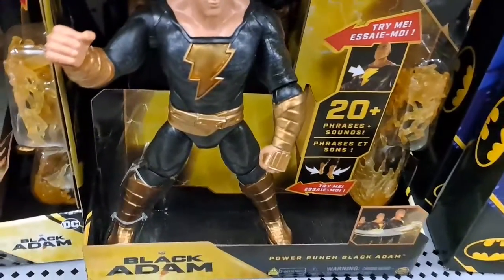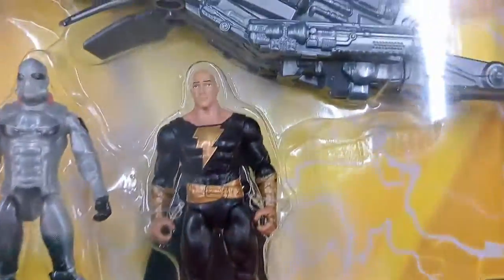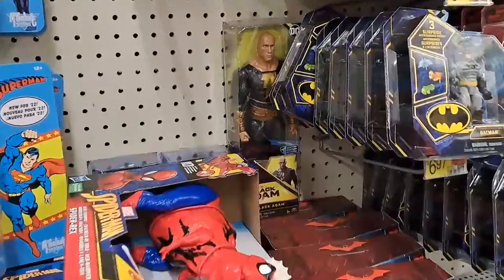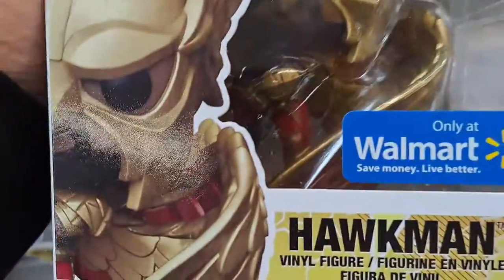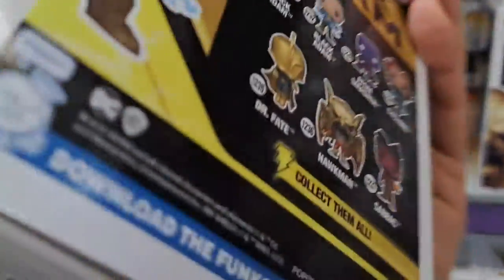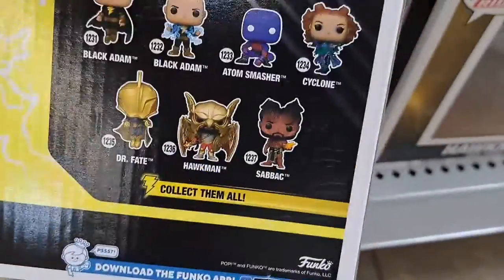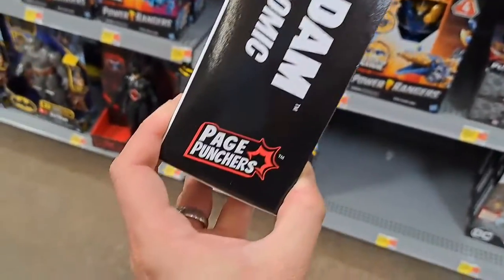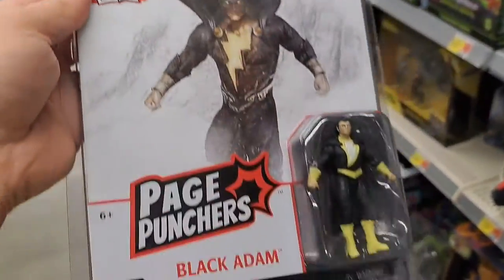DC Black Adam Movie New Toys Arrive at Walmart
Brand new DC Comics Black Adam movie toys at Walmart! Power Punch Black Adam talking action figure, Black Adam vs. Intergang Mercenary figure and vehicle set, Hawk Cruiser Patrol figure and vehicle set, Muscle Chest Halloween costume, Black Adam DC Multiverse action figures, Hawkman, Cyclone, Dr. Fate, Atom Smasher, Funko POP figures and Page Punchers. Toy hunt for DC Comics Black Adam toys.